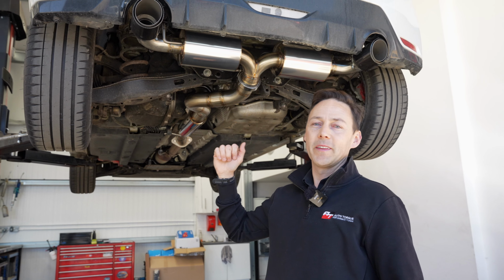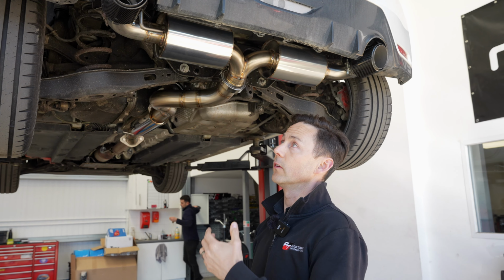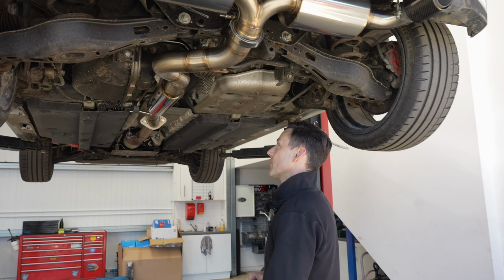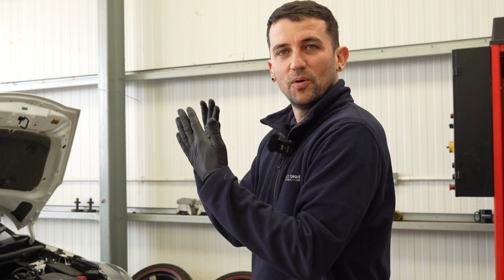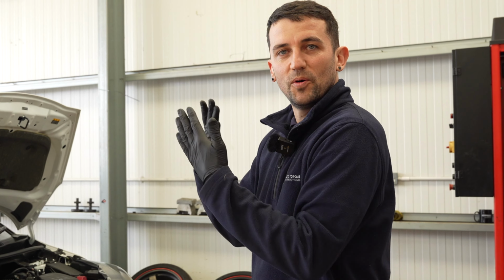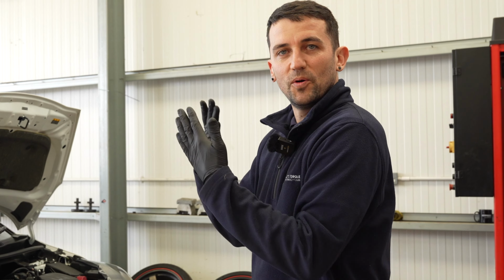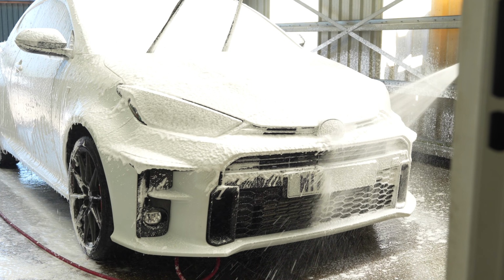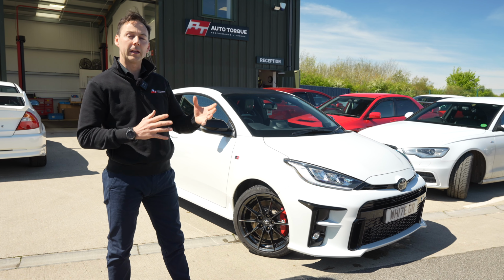INSANE SOUND UPGRADE TO THE TOYOTA GR YARIS | Custom exhaust and Eventuri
We are performance and supercar specialists based in Buckinghamshire with over 15 years of experience in performance tuning, maintenance and restoration. We also carry out a lot of servicing/ performance work on German cars too, not just Japanese cars that we were primarily known for.

Please see below some of the services we provide:
PERFORMANCE MODIFICATIONS (tuning, fitting, supplying of performance parts)
4-WHEEL CUSTOM LASER ALIGNMENT
SERVICING
SPECIALIST RESTORATIONS
DUAL CLUTCH/ GEARBOX REBUILDS
ENGINE REBUILDS
REMAPPING
DIAGNOSTICS